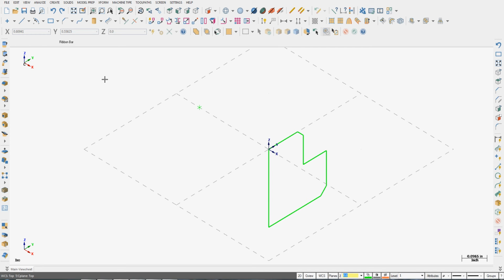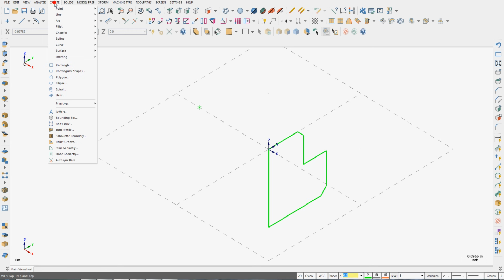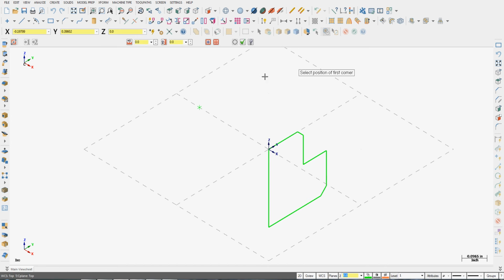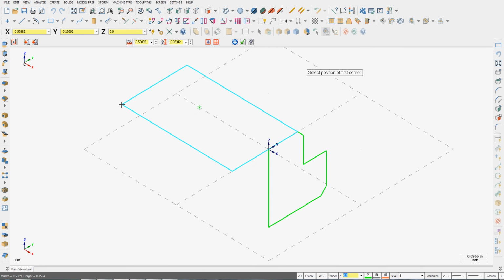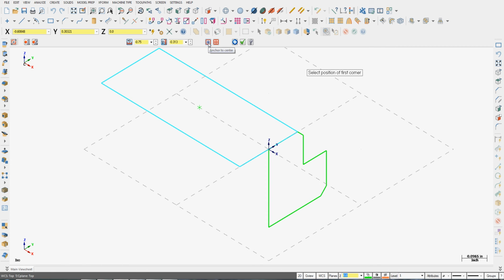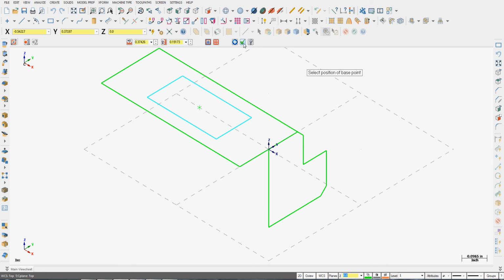Creating Rectangles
How to create a rectangle in Mastercam X9.